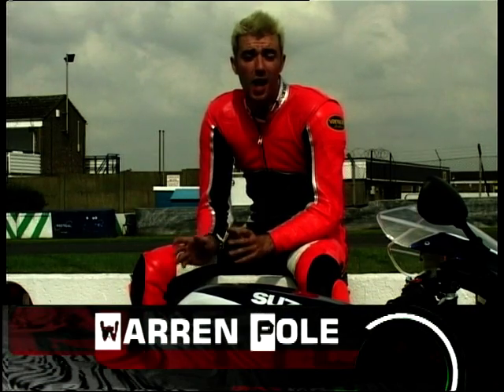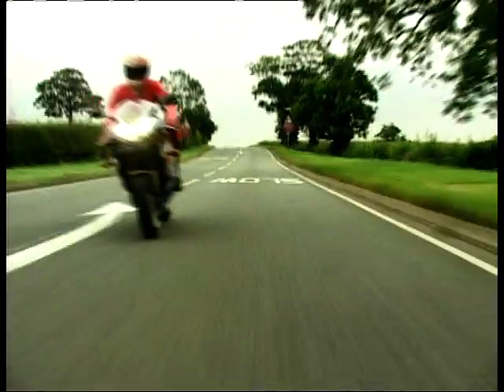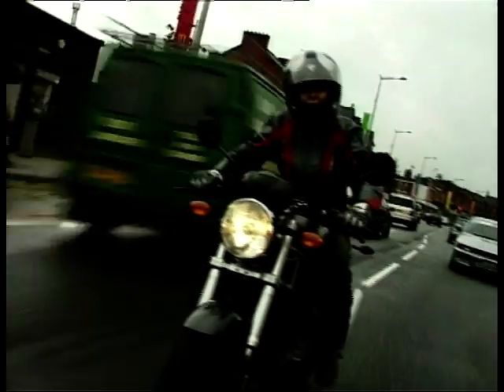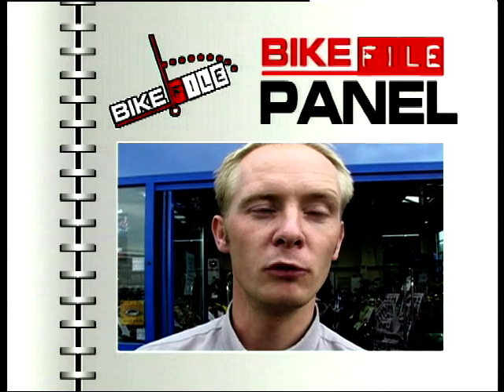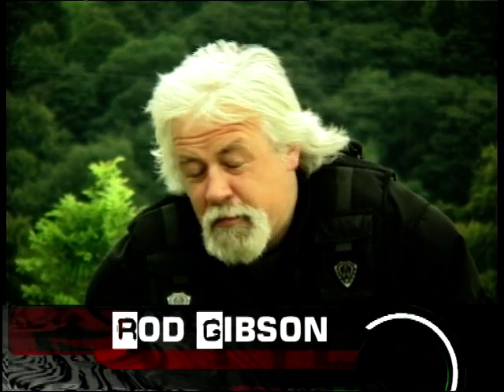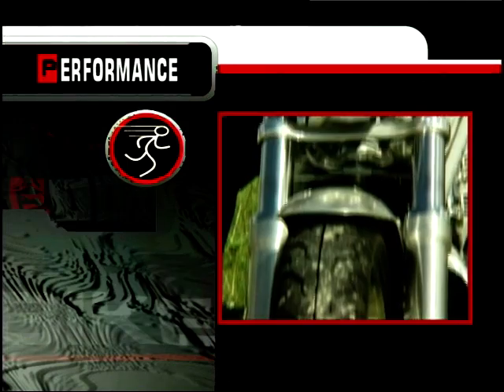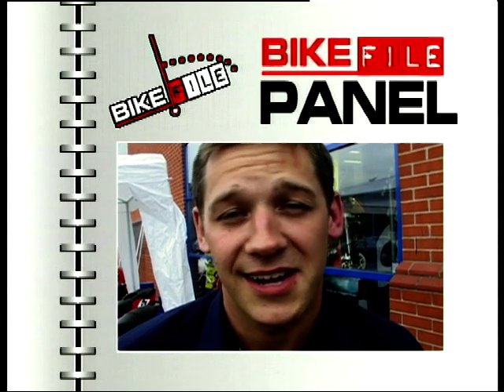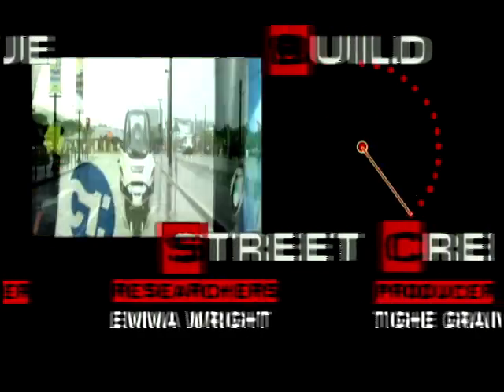Bike File: Season 1, Ep. 5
Warren Pole, Louise Brady and Rod Gibson present Bike File, the show that looks at the newest bikes at the time. In this episode Warren is at Donnington Park riding the Suzuki GXSR, Louise takes a look at the Ducati Monster and Rod reviews the Harley Davidson.

Social Media